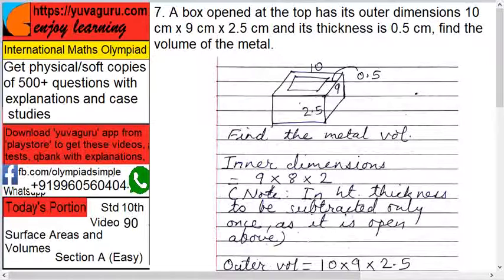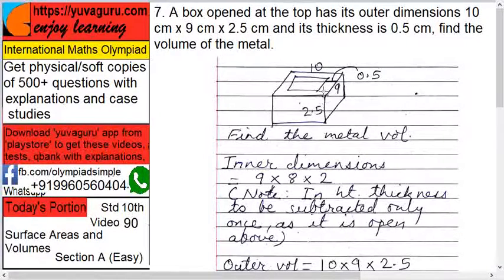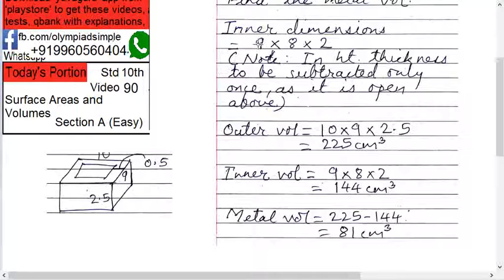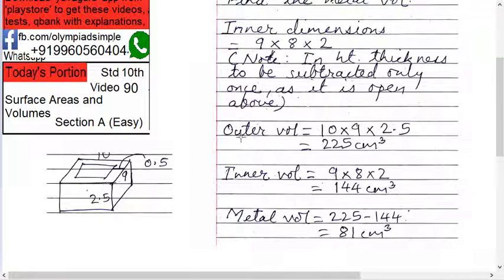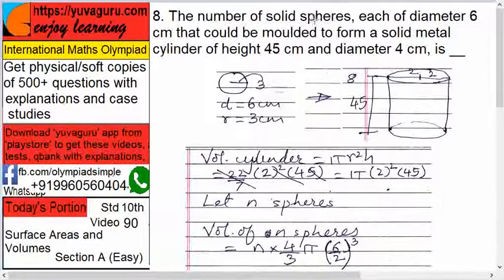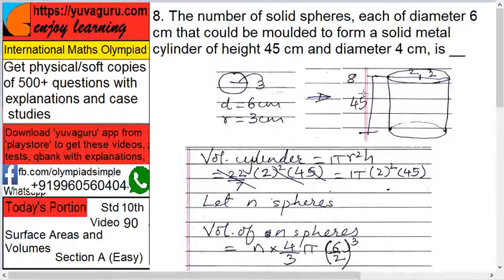90 IMO International Maths Olympiad Maths free Video1 Std 10 Surface Areas and Volumes by Vishal Ma